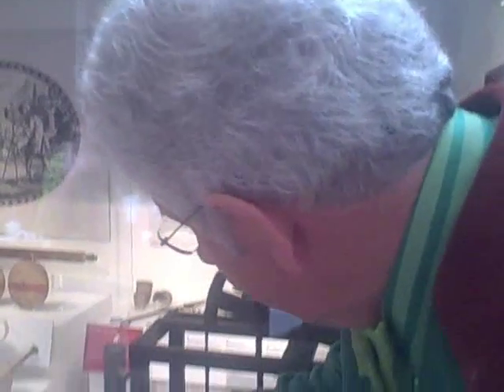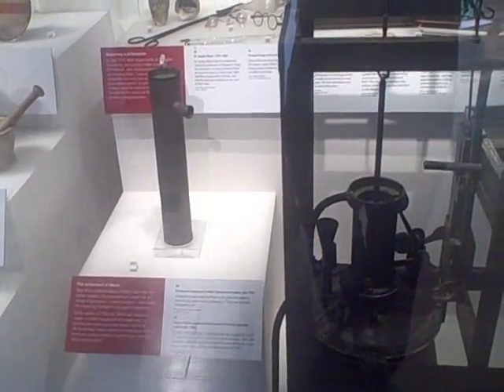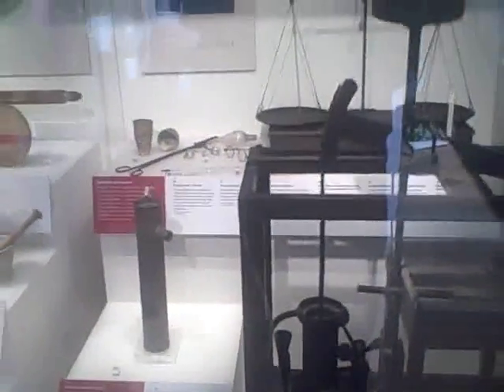James Watt and Our World at the Science Museum: Adam Hart-Davis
History lover Adam Hart-Davis introduces Professor Anderson's model engine and the Separate Condenser at the James Watt and Our World show at the Science Museum in London